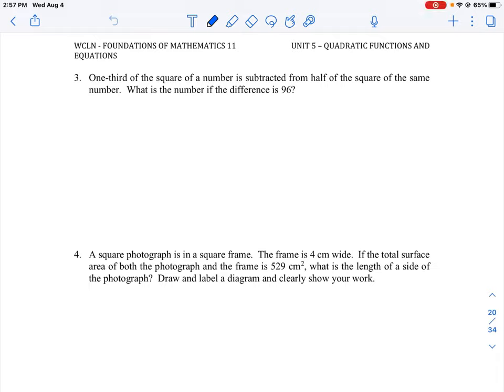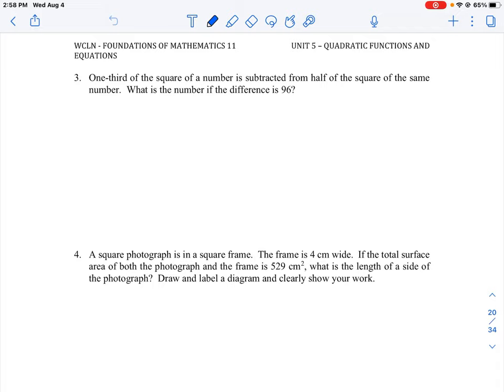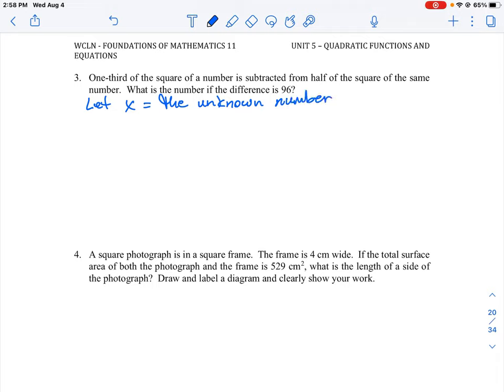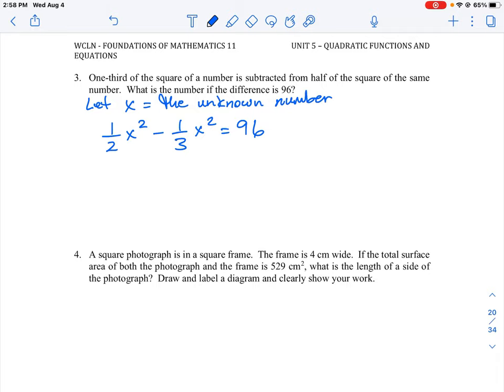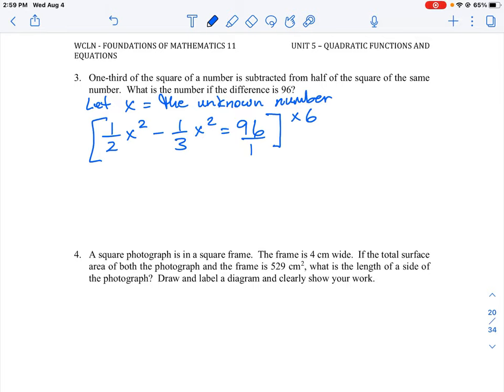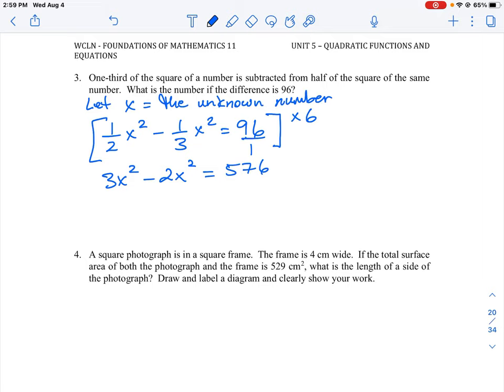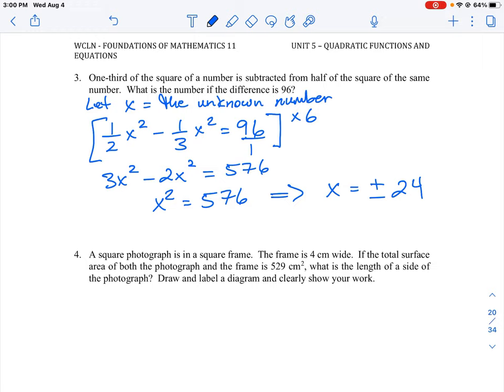U5 L4 Q3